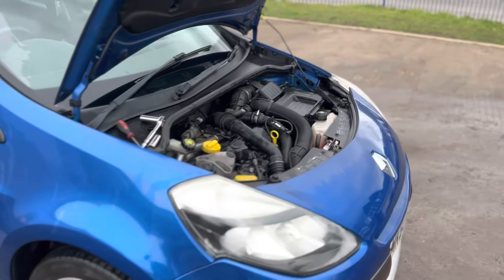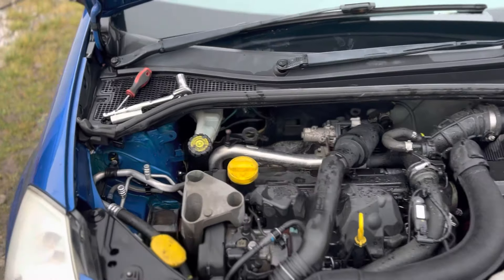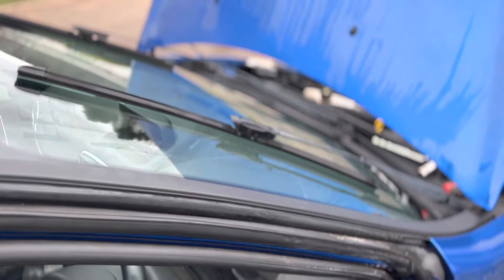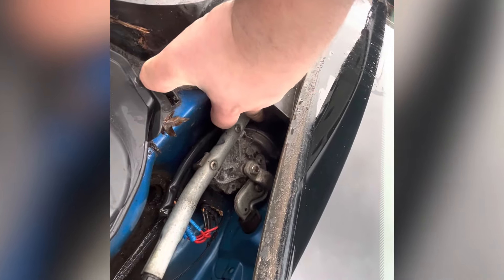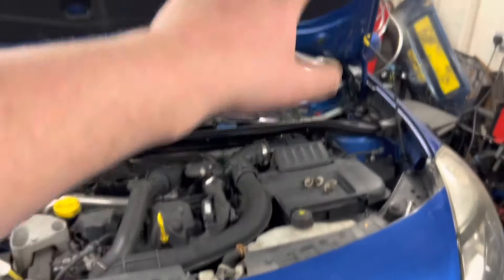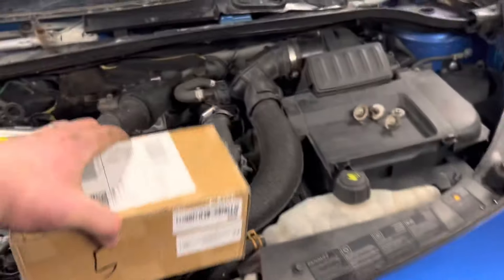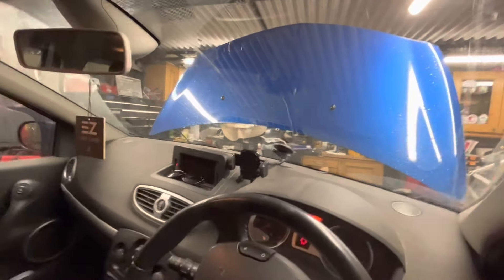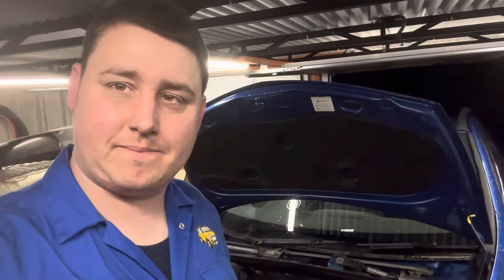Renault clio mk3 wiper failure! Resolved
A few years back I bought the cheapest wiper motor online, Since the snow my wipers have been giving me hell!

today I finally get a spare minute to look and fix the issue.

Follow me on this journey be it cars, bikes or just an adventure i welcome you and thank you for taking the time to come and watch.